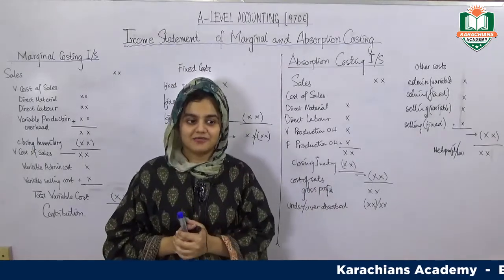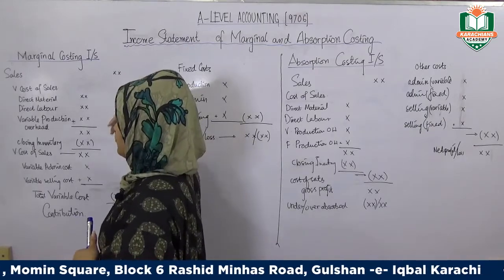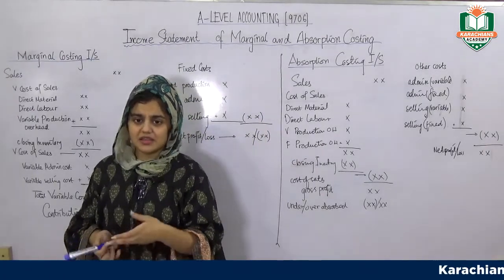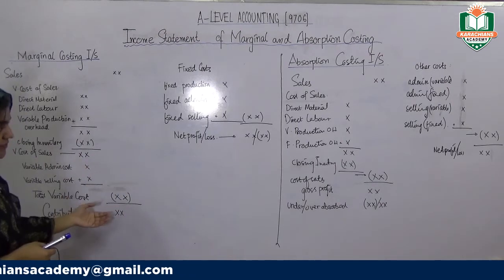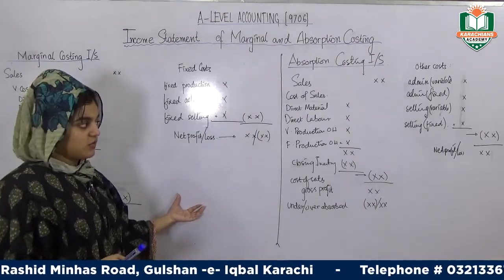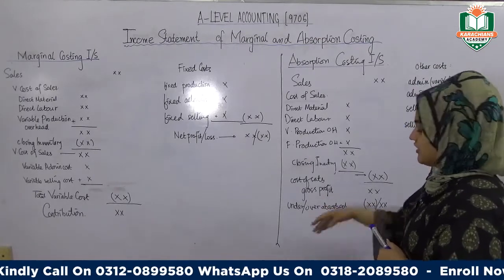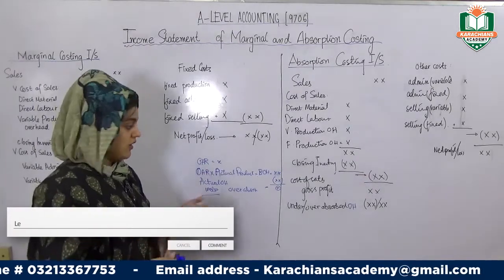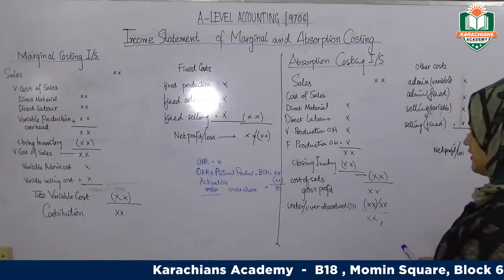A-LEVEL ACCOUNTING - 9706 INCOME STATEMENT OF MARGINAL AND ABSORPTION COSTING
A-LEVELS ACCOUNTING - 9706  INCOME STATEMENT OF MARGINAL AND ABSORPTION COSTING By Karachians Academy

Take admission after seeing the Demos! We have a group of highly qualified and experienced teachers, demo lectures available on our Youtube channel.